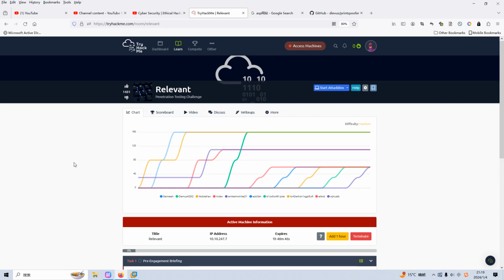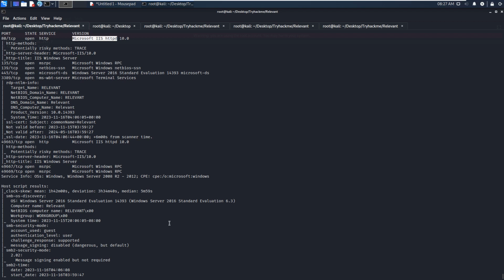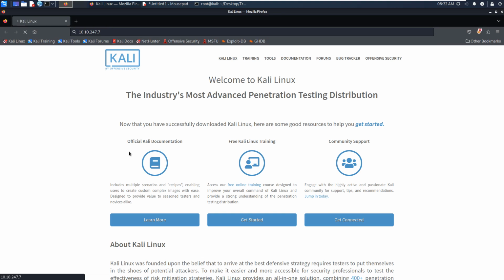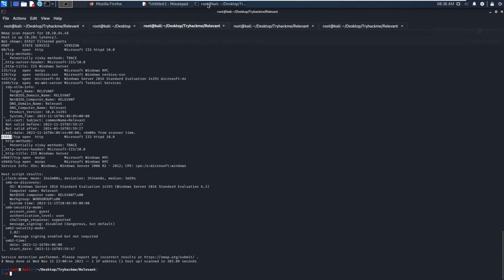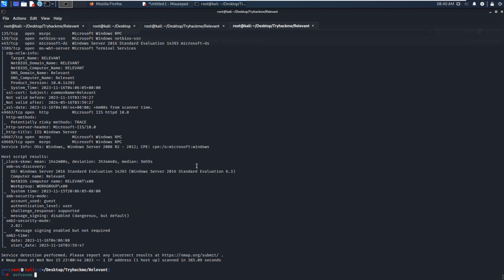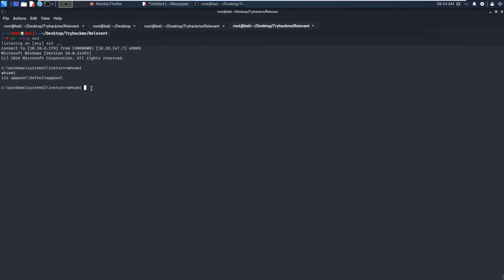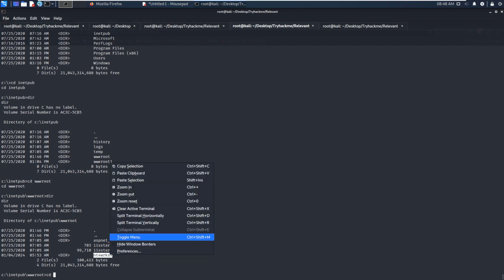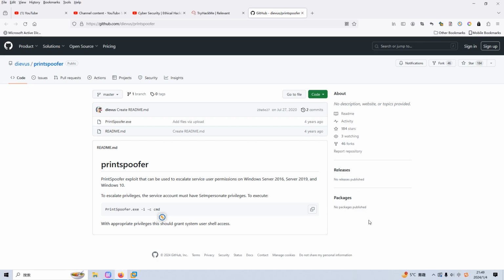Cyber Security | Ethical Hacking | Pentesting Lab | Tryhackme | Relevant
1. Windows Machine
2. PrintSpoofer exploit that can be used to escalate service user permissions on Windows Server 2016, Server 2019, and Windows 10.